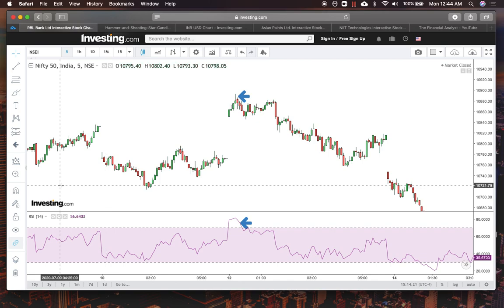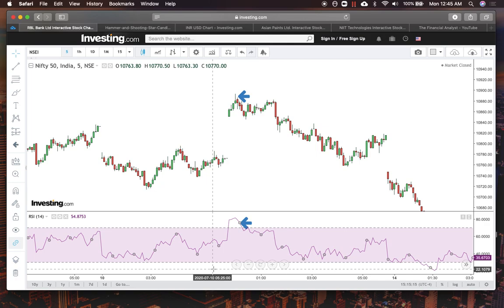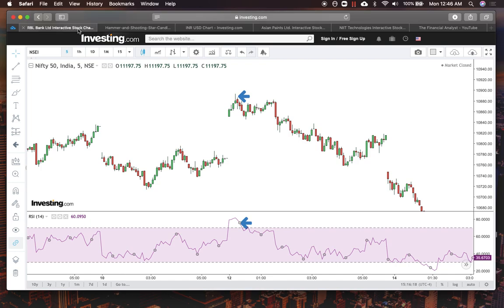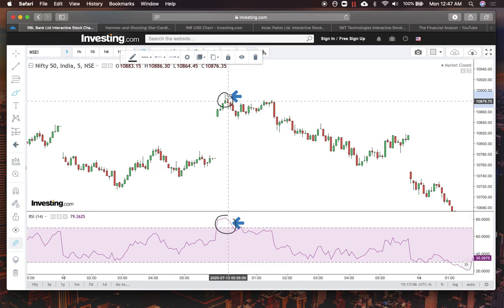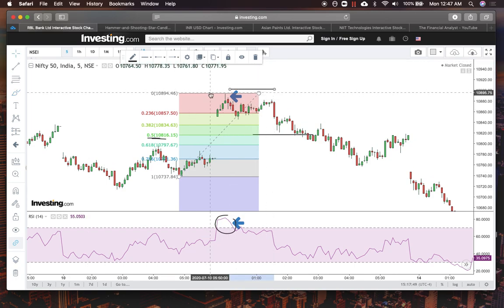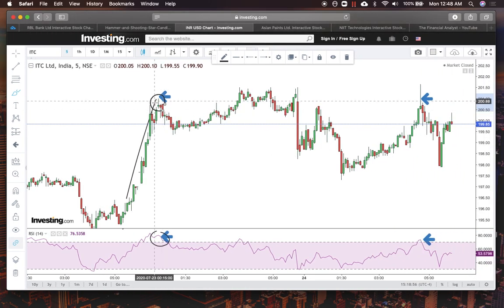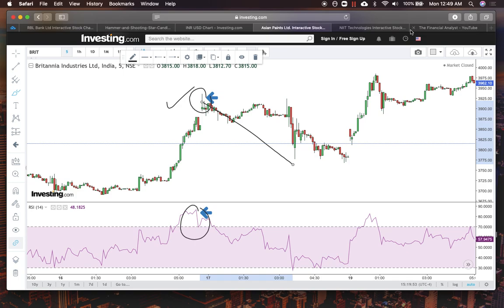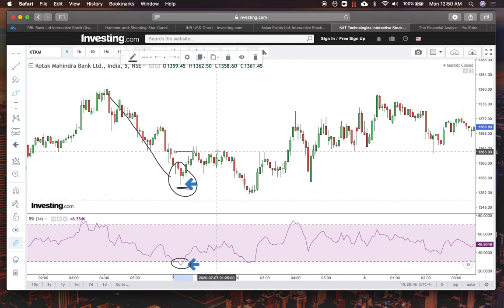5 Minute Scalping Strategy using RSI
In this video, we discuss about the 5 minute scalping strategy using RSI to eliminate noise in the market and effectively trade at a higher reward and lower risk.